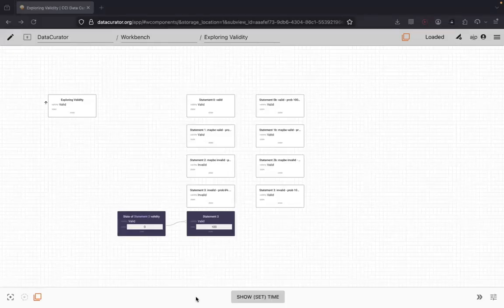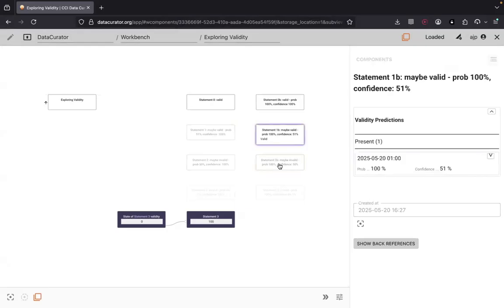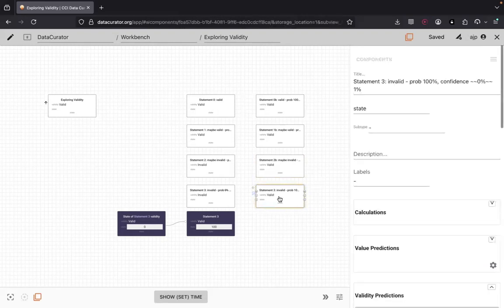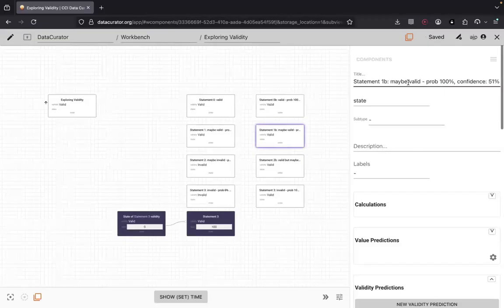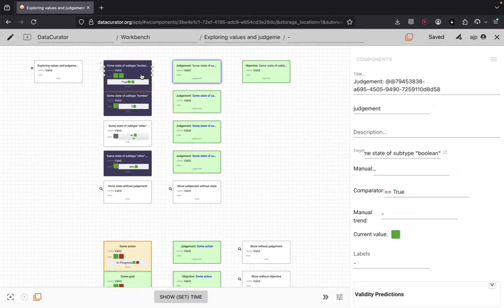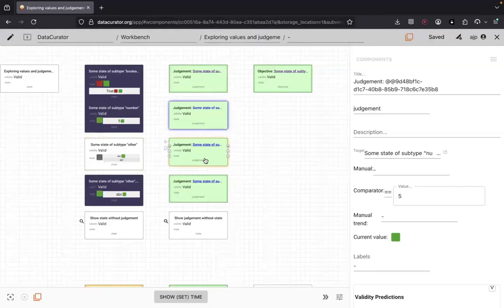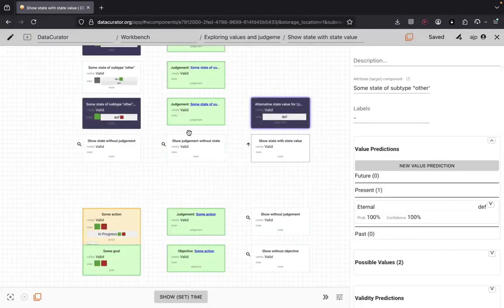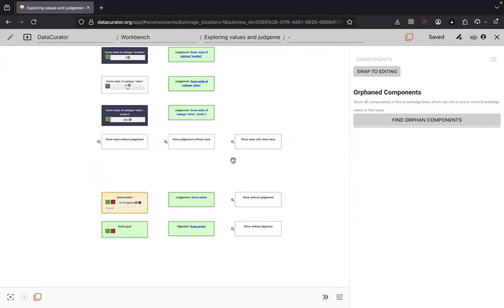DataCurator Deprecated Features #2 June 2025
This the second video is about DataCurator features that will be deprecated as of June 2025.  Specifically a second look at validity and how the formating and display options for validity.  And an overview of the judgement (& objective) type of component and how these can be used with the goal type of component (that will also be deprecated and removed).

0:00 Validity Predictions, Display Filtering and Formatting
8:31 Judgement (& Objective) Component Type
14:26 Goals can have multiple judgements (& objectives)